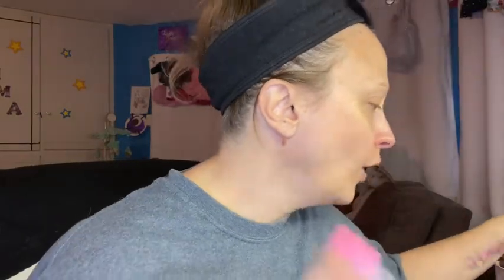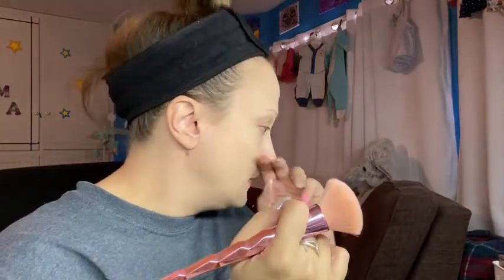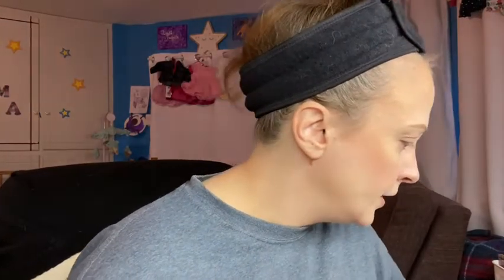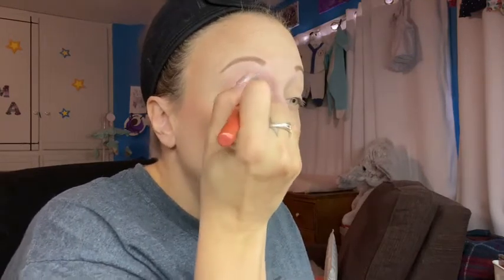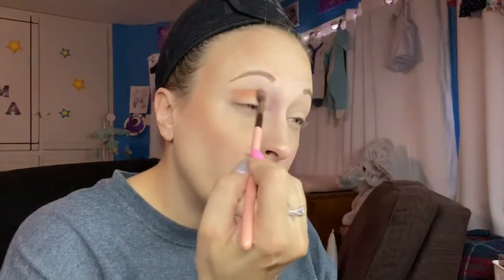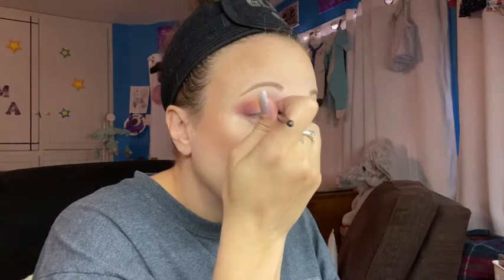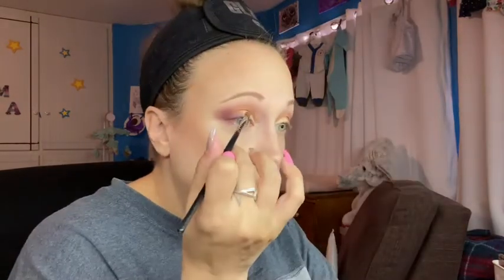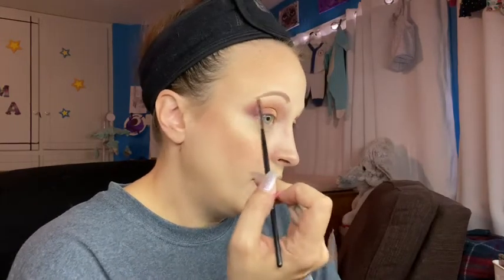Full face of scented makeup…is this still a thing?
Is scented makeup still relevant? I don’t know, but I decided to try and do a full face anyway

alexandra-ginger red coffin

alexandra34- tribe beauty box